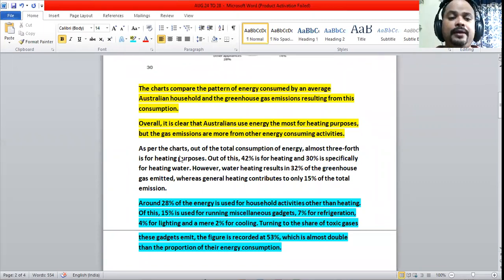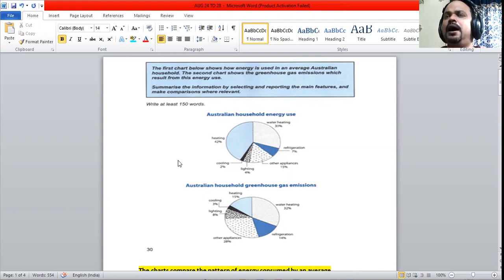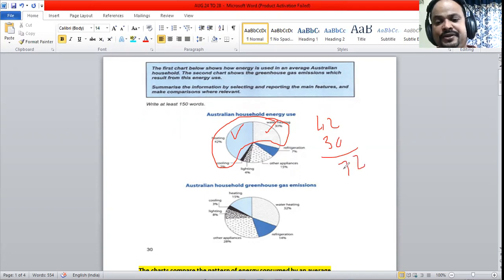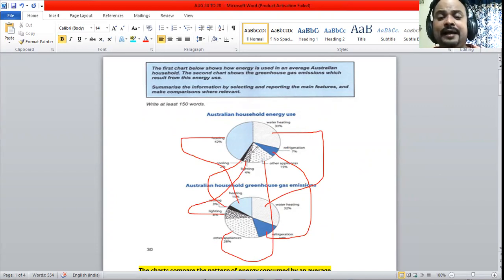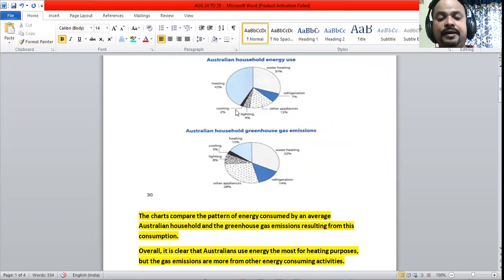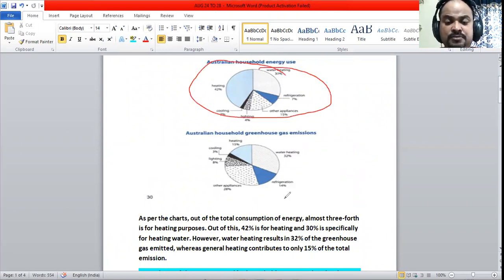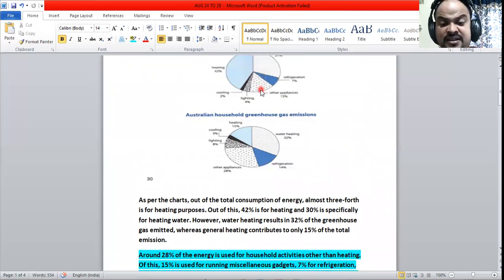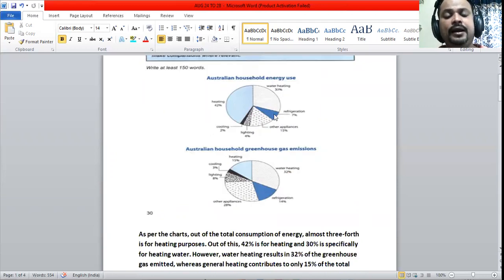IELTS/UKVI ACADEMIC TASK 1: PIE CHARTS EXPLAINED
The first chart below shows how energy is used in an average Australian household. The second chart shows the percentage of greenhouse gas emissions which result from this energy use. FOR FULL ANSWER SCRIPT